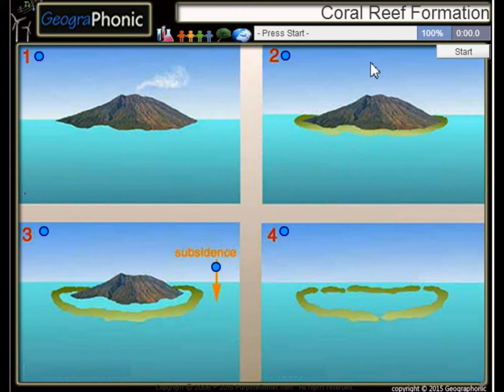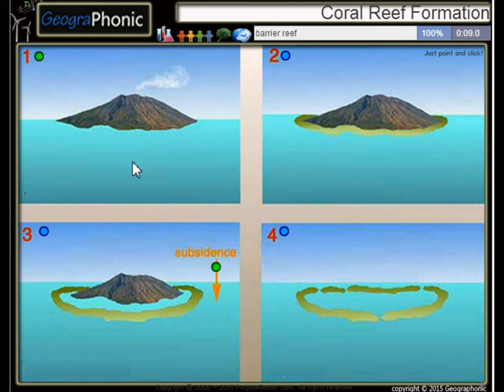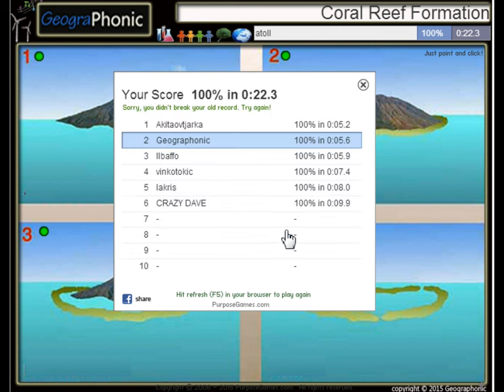four stages of coral reef formation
Coral Reef Formation
active volcano
fringing reef
barrier reef
subsidence
atoll

Formation[edit]
See also: Fringing reef, Atoll and The Structure and Distribution of Coral Reefs
Most of the coral reefs we can see today were formed after the last glacial period when melting ice caused the sea level to rise and flood the continental shelves. This means that most modern coral reefs are less than 10,000 years old. As communities established themselves on the shelves, the reefs grew upwards, pacing rising sea levels. Reefs that rose too slowly could become drowned reefs. They are covered by so much water that there was insufficient light.[12] Coral reefs are found in the deep sea away from continental shelves, around oceanic islands and as atolls. The vast majority of these islands are volcanic in origin. The few exceptions have tectonic origins where plate movements have lifted the deep ocean floor on the surface.

In 1842 in his first monograph, The Structure and Distribution of Coral Reefs,[13] Charles Darwin set out his theory of the formation of atoll reefs, an idea he conceived during the voyage of the Beagle. He theorized uplift and subsidence of the Earth's crust under the oceans formed the atolls.[14] Darwin’s theory sets out a sequence of three stages in atoll formation. It starts with a fringing reef forming around an extinct volcanic island as the island and ocean floor subsides. As the subsidence continues, the fringing reef becomes a barrier reef, and ultimately an atoll reef.

Darwin’s theory starts with a volcanic island which becomes extinct